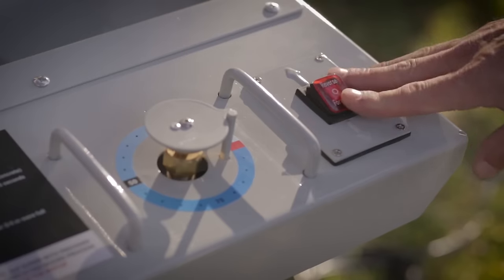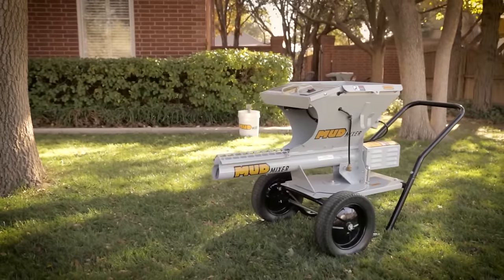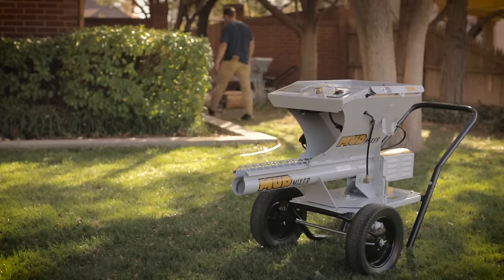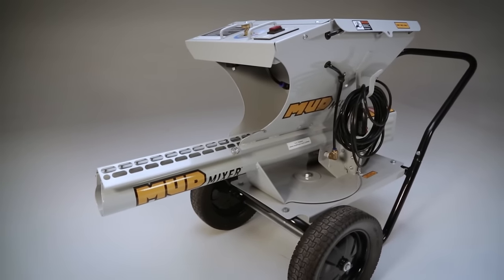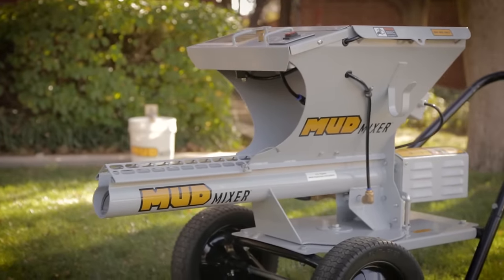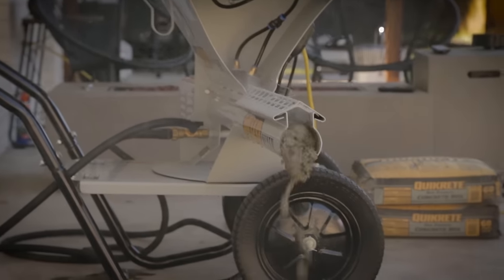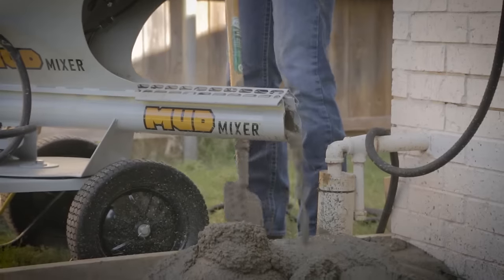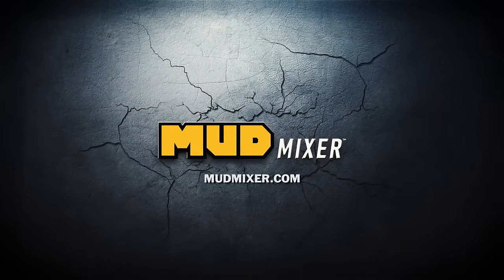MudMixer | This Changes Everything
MudMixer has reinvented the way mud is mixed. It is the fastest, easiest, multi-use mixer on the market featuring a fully adjustable water input designed to be used with concrete, mortar or stucco mix. The MudMixer was built with durability in mind with a heavy duty high strength steel body. It uses a two phase infusion system. The auger and water, when introduced to the desired dry mix, work together to provide a mixture that doesn’t stop until the job is done.

Mix Fast | Mix Easy | Finish Clean